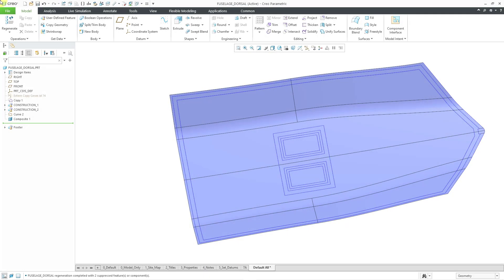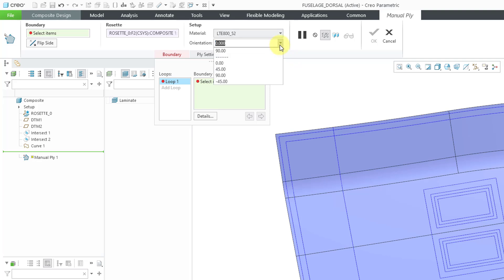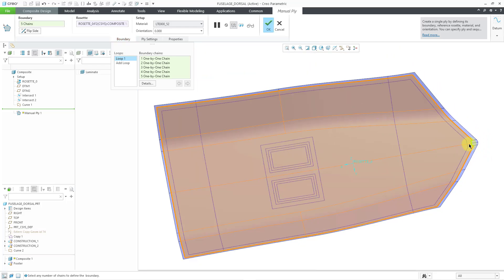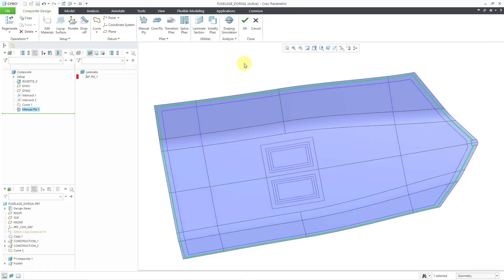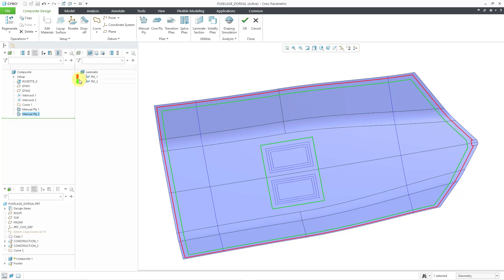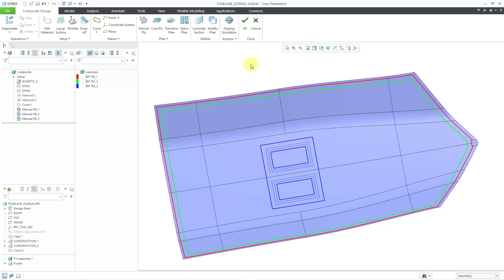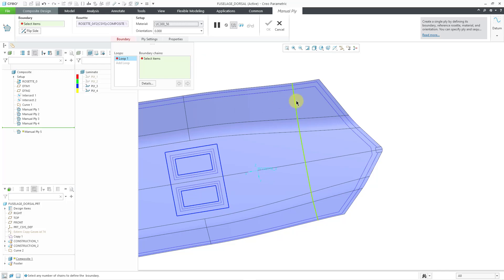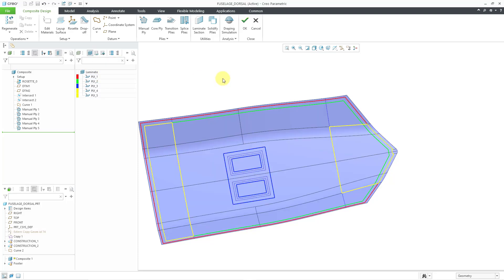Creo Parametric - Composite Design Part 2: Manual Plies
This Creo Parametric tutorial shows how to create plies in your Composite feature, focusing on the different methods of selecting boundary chains to define the outline of the ply.

Thanks,
Dave